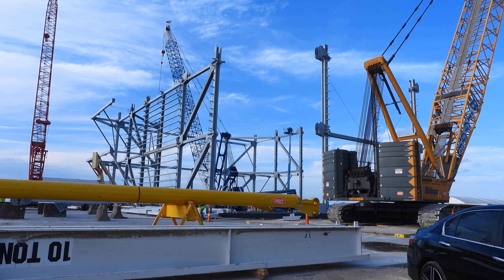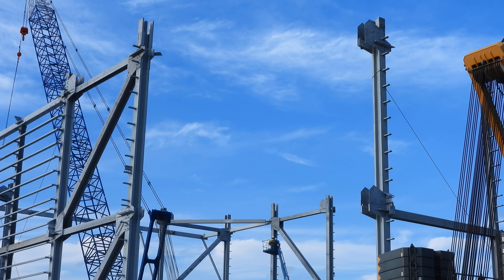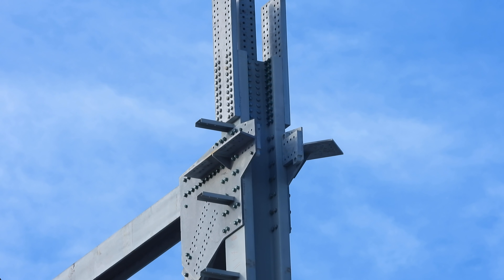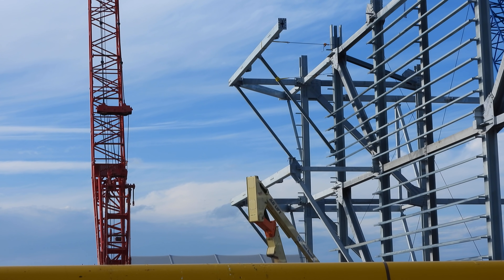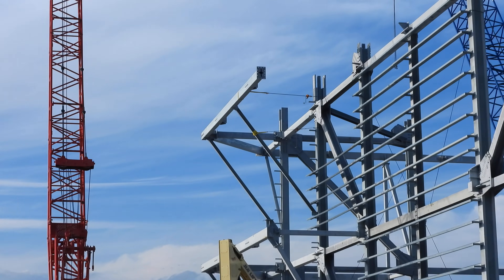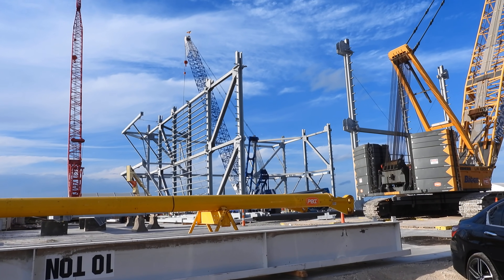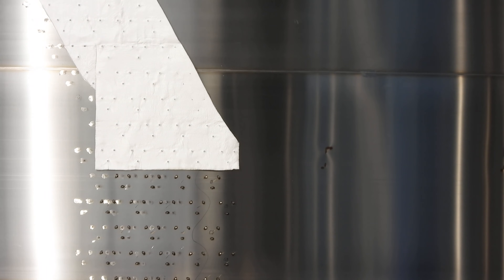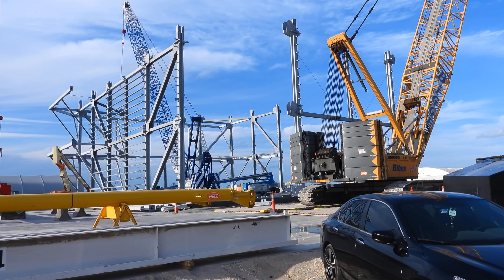4k Part 2/2, High Bay, SpaceX Starbase Build Site, Boca Chica, TX. November 3, 2021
At the end of this video is a great closeup of a new nosecone.

Let's video every ocean in the solar system. Paul S Mamakos